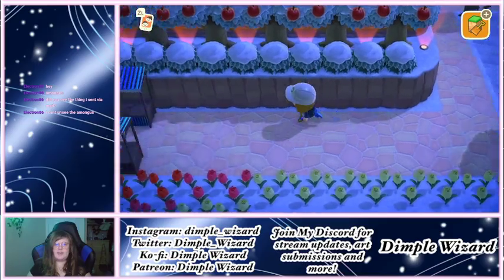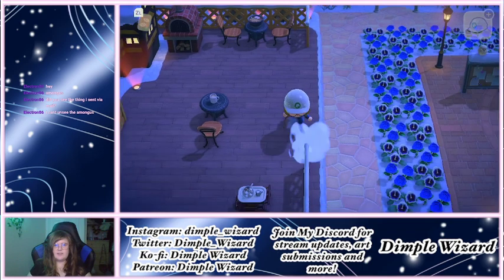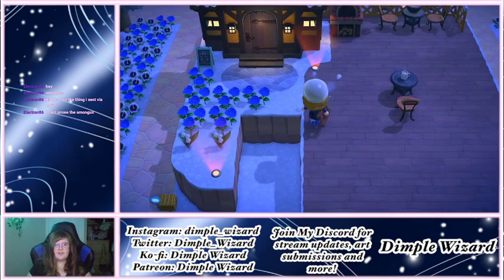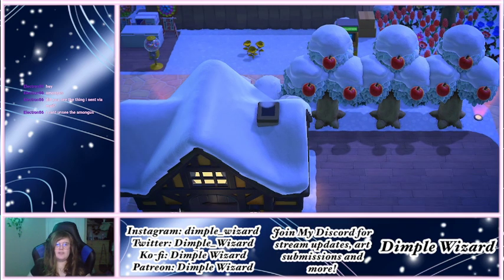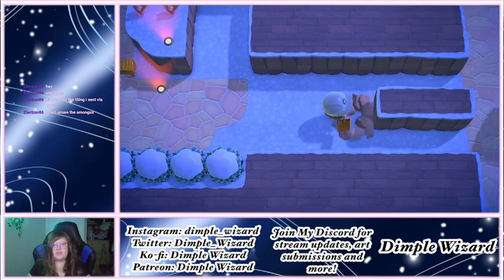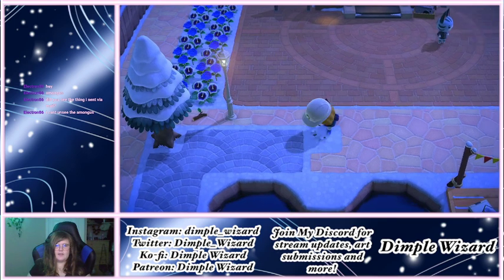It Was My Birthday! (Terraforming) Pt. 2